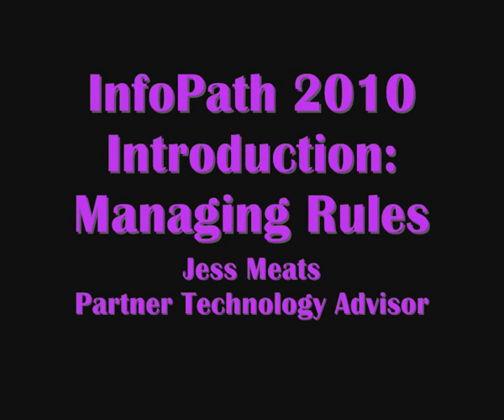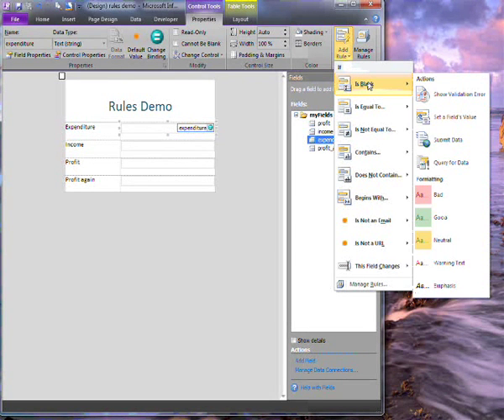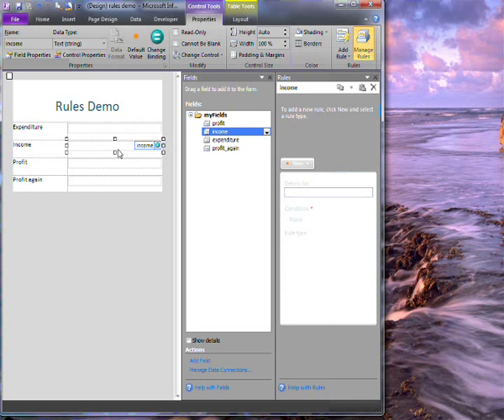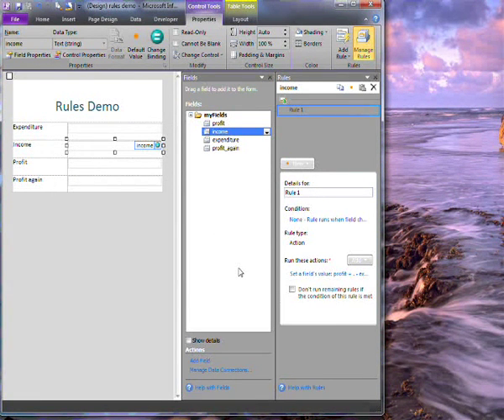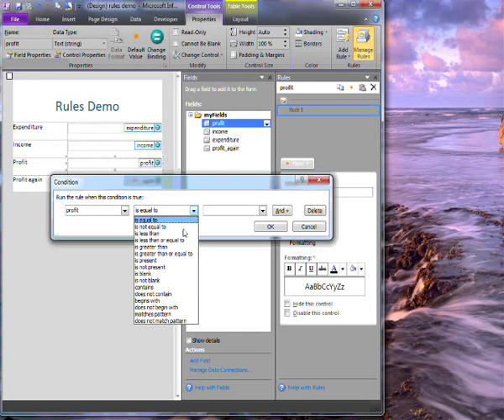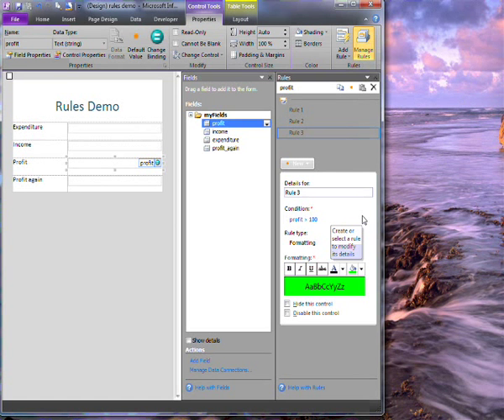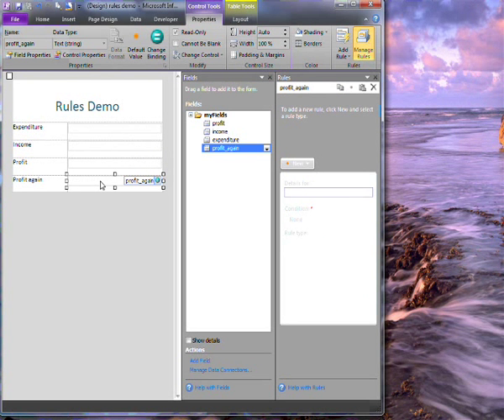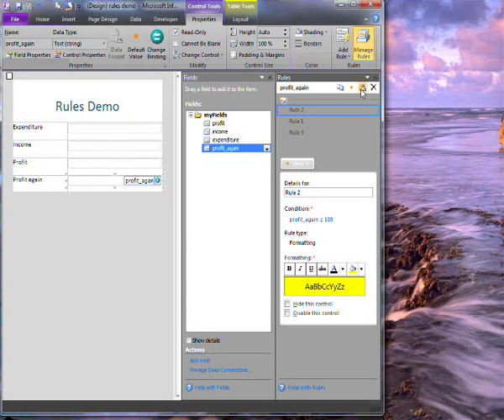InfoPath 2010 Introduction Part 2: Rules Management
A look at some of the rules features in InfoPath 2010. This demo shows quick rules, the rules management pane and the copying of rules from one field to another.